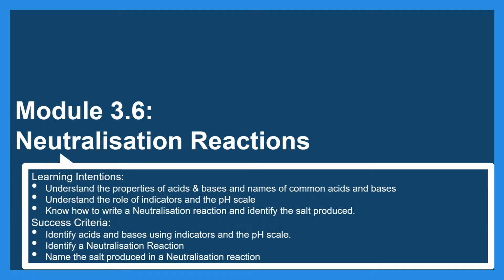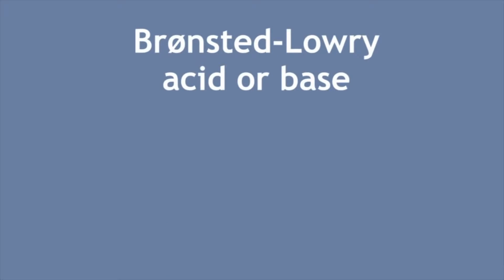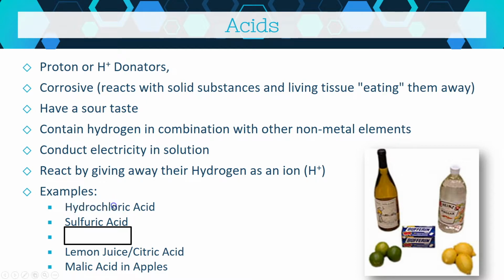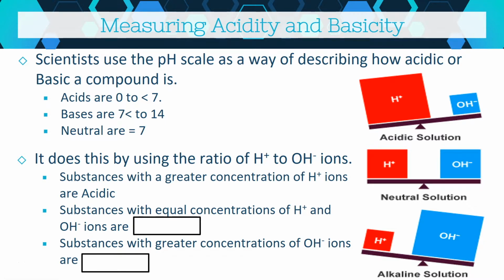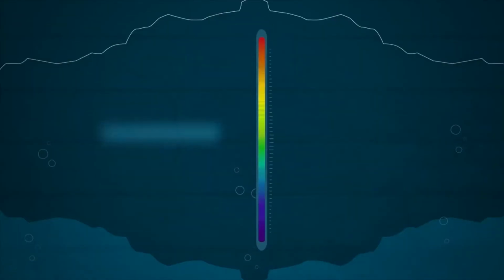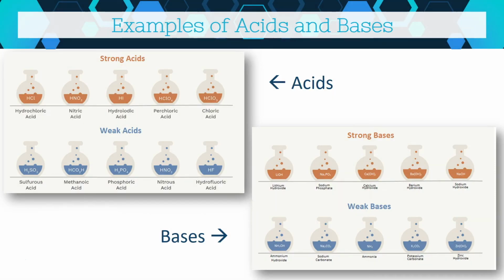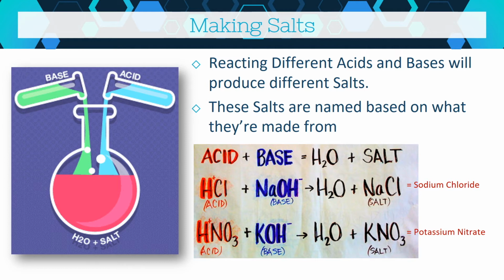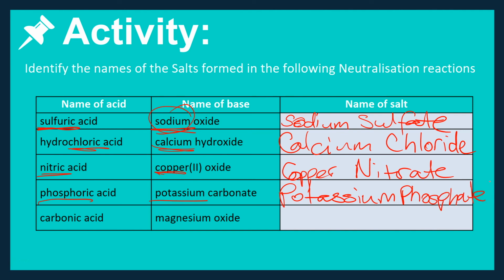Module 3.6 - Neutralisation Reactions